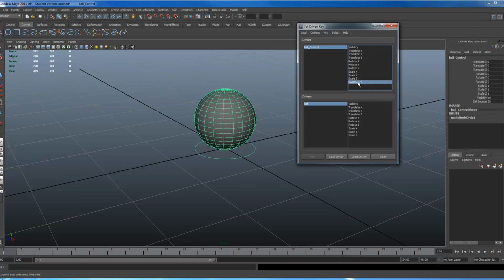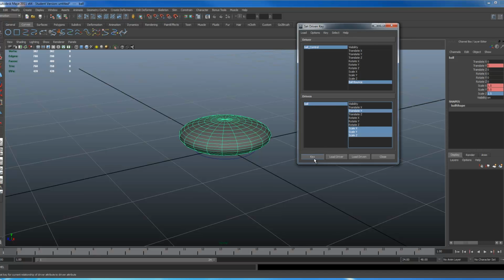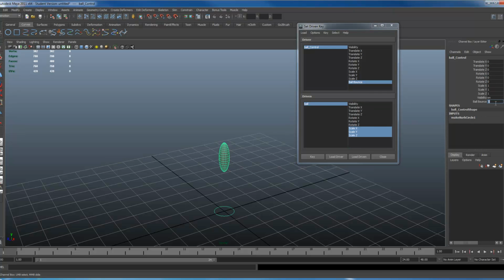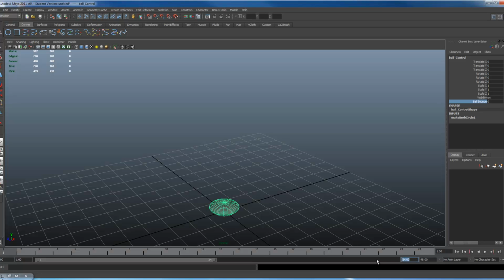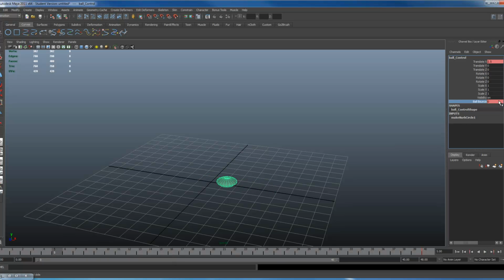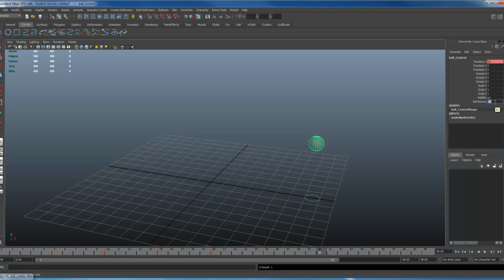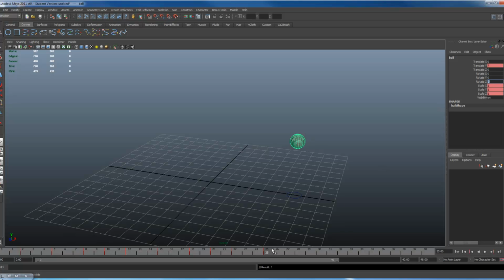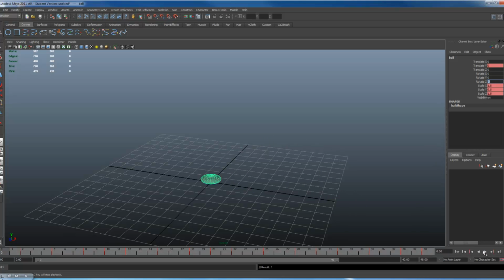How to use Set Driven Key in Maya Part 2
This video goes over the basics of set driven keys and how to fully control the animation stored in the channels.